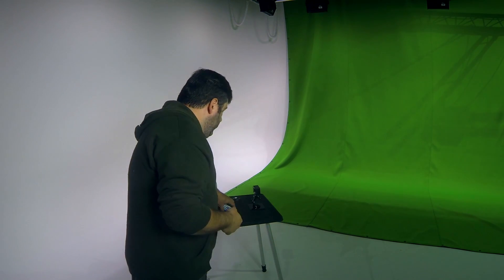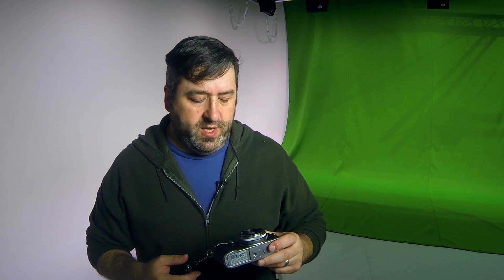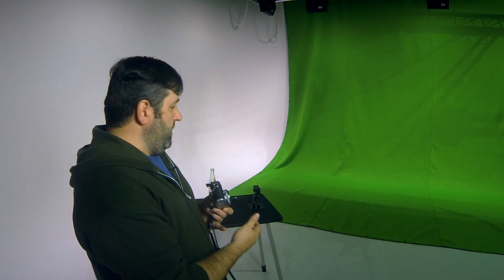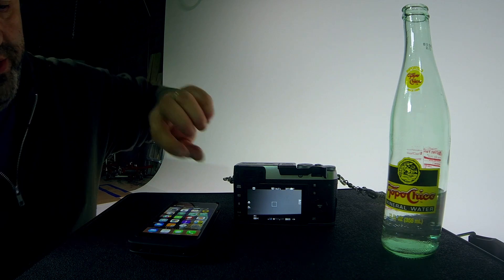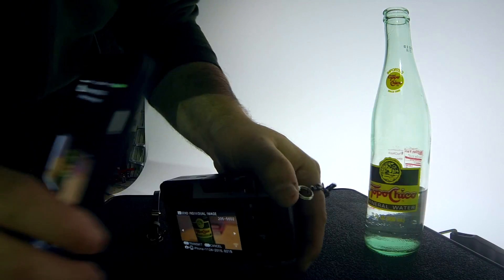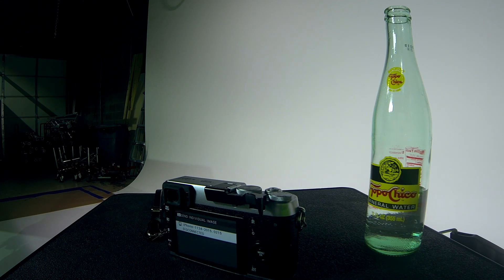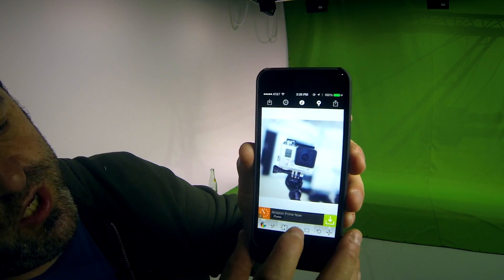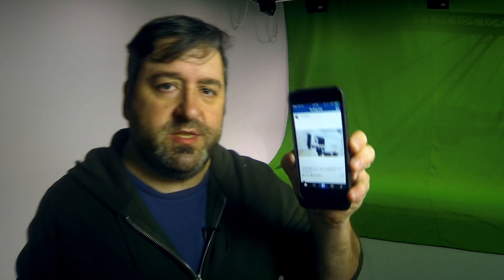Fujifilm X100T to iPhone Photography Workflow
I have been getting great responses to last week’s video on my workflow. However, some folks are not so sure that I am serious about using an iPad on multi-day shoots instead of a laptop. Well, I am. So much so that we’re at NABShow this week and I’m writing this post on iA Writer on the very same iPad that was the topic of last week’s workflow. We’re here for 6 days and I haven’t so much as touched any computing device other than my iPhone and iPad.

Sure there are still some challenges, but they are few and far between these days and even in a real pinch I can rely on LogMeIn to tunnel into my MacPro back at the studio. This week that included moving some files from my drobo to dropbox so I could get access to them.

This week, I’m trying a new workflow that is surprising even me. I spend a great deal of my time figuring out how to use consumer, small footprint cameras and gear to deliver big screen, big bang photo and video projects for clients. The new workflow I’m working on now is a doozie. For now though, I’m just going to tease you about it. You’re going to have to wait for a future post to learn the specifics.

In this video we are looking at a workflow that is even simpler than last week’s. In this week’s scenario our goal will be to get candid shots of people (fans and artists) consuming our client’s product at an outdoor event just like last week.

We’re using a Fujifilm X100T and a 128GB Apple iPhone6. No popping out SD Cards, no dongles and certainly no laptops. As with last week, we’ll incorporate VSCO Cam, InstaSquare, and Instagram, Twitter, Facebook, etc. The other addition to the workflow will be the Fujifilm Cam Remote app for iOS.

In last week’s workflow, I mentioned that I back up my SD cards to two Western Digital My Passport 2 TB Wireless Hard Drives. One change I’m playing with this week is to incorporate Apple’s iCloud Photo Library instead of the WD hard drives.

iCloud Photo Library works seamlessly with the new Photos app to keep photos and videos stored in iCloud and up to date on connected iPhones, iPads, iPod Touches, Macs, and iCloud.com.

You must have iOS 8.3 and Yosemite 10.10.3 installed on all your relevant devices in order for the syncing to work. iCloud Photo Library also allows you to access your entire photo library from the Photos app on iCloud.com.

Besides having the latest versions on iOS and OSX installed, you need an Apple ID and enough storage in iCloud to save your photos and videos. This last detail is critical for a photographer’s workflow. I needed to upgrade my iCloud storage to 1TB to feel like I had enough headroom to incorporate iCloud Photo Library into my workflow. At $20 a month, it’s not cheap but not unreasonable considering the amount of time it saves me, the benefit of having access to all my photos and videos on all my devices and workstations, and the sense of security in knowing that the data management is now handled by Apple.

If you’re smart, and I know you are, you are wondering how I can store 1TB of photos and videos on a 128GB iPhone. It’s magic. Hope that was helpful.

You’re wanting a bit more detail. OK. iCloud Photo Library automatically keeps all your photos and videos in the original, high-resolution version in the cloud.

If you turn on Optimize [device] Storage, iCloud Photo Library will automatically manage the size of your library on your device, making the most of your device’s storage. All of your original, full-resolution photos and videos are stored in the cloud while smaller, low resolution versions are kept on your device. You can download the original photos and videos over Wi-Fi or cellular when you need them. This all happens in the background autmatically. The size of photos stored on the device expands and contracts depending on which photos and videos you use and how much additional space you have on your device. So, like I said, it’s magic.

I can write an entire article inside an article explainging how iCloud Photo Library works, but I’m not going to here. Perhaps another time.

Obvioulsy this solution will only work in sutuations where I have a strong, fast, stable WIFI connection. At NABShow, this situation existed and this solution worked like a charm. With all this said, you should note that in this video, I had not considered using iCloud Photo Library as part of my workflow so no mention is made of it.

How about next week we get off work flows and do something entirely different? Great. Happy workflowing.